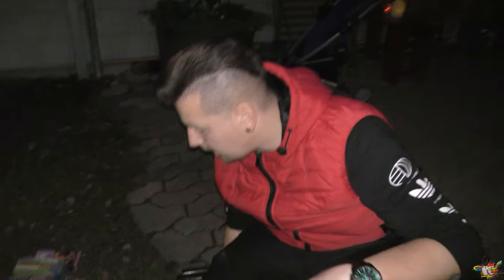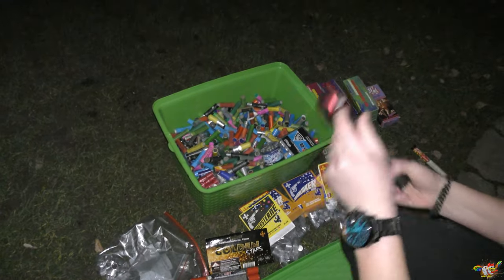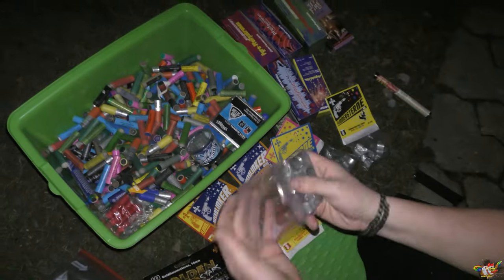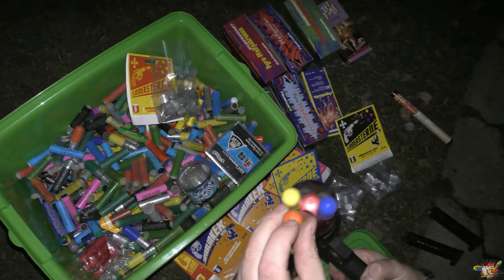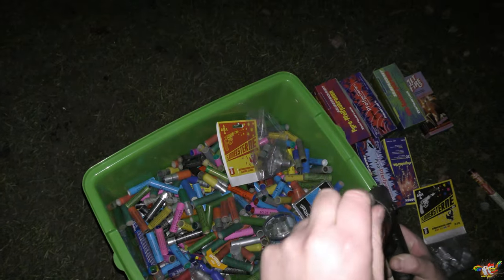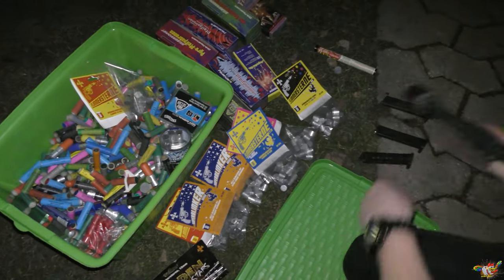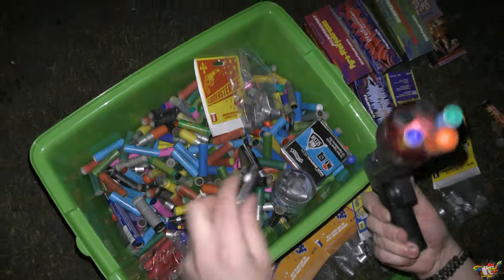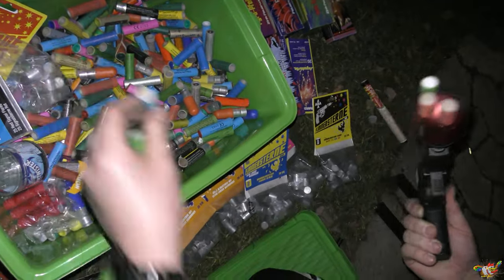Schreckschuss 2023 (Restekiste geballer) 15mm/Pyromunition/Vorfreude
Funke Luftheuler ganzes Jahr:

Geiler Shirt Pyro
Mein SSW Launcher;
Jugendfeuerwerk:
Stinkbomben;
Luftpfeiffer: (Jugendfrei)
Rauchbomben:
Anzündband Tapematch
Pyrotechnik:
Feuerzeuge:
Zündschnüre:
Feuerwerk Sporttasche:
Geile Shirts;
Bengalfeuer:
Partyfun Set:
Kuchenfontäne:
Mega Pullover Pyros:
Funkzündanlage:
Meine Kamera:
Mein Abschussbecher;
Mein Micro:
Mein Schnittprogramm:
Jedes Jahr Abo Verlosung! Danke an alle Abos